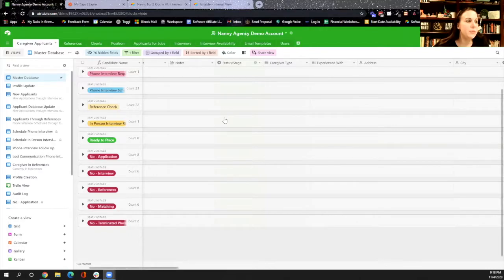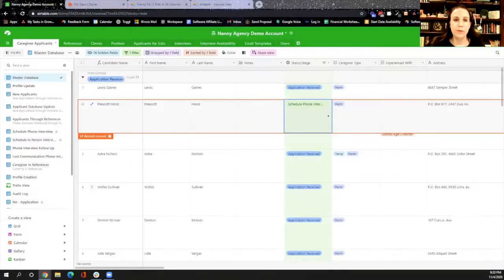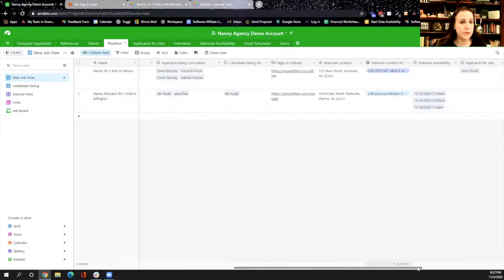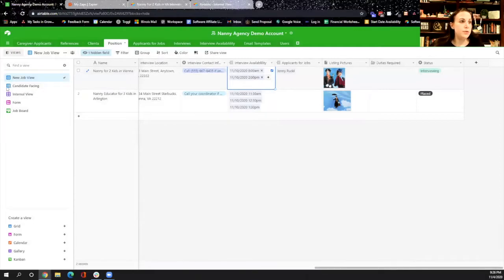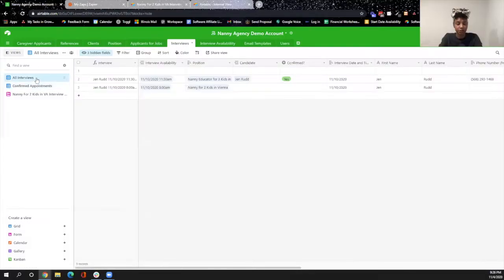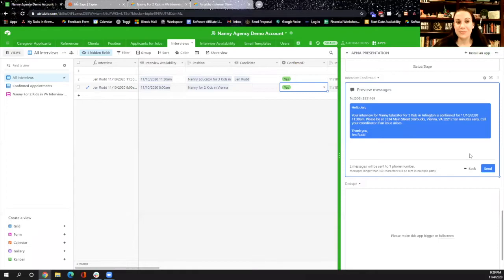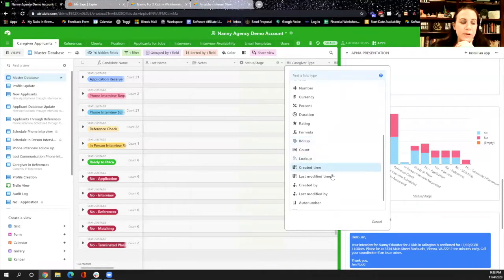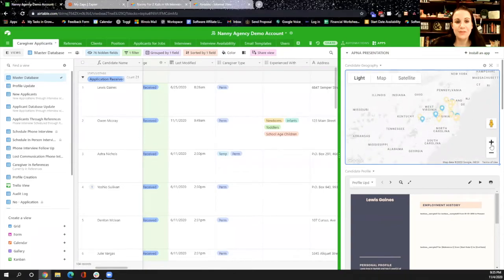BuiltOnAir Podcast [All Things Airtable] S7:E2 Showcase - Jen Rudd, Cross-Platform Automation Expert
In this episode we speak with Jen Rudd, an expert in building and maintaining cross-platform systems. Jen helps teams identify how their software and platforms can integrate with each other by first nailing down what the desired outcome is. She explains how this approach leads her clients to systems that meet their needs much more so than out-of-the-box solutions offered by some all-in-one platforms. Jen also specializes in automating repetitive processes, and that’s exactly what she demo’s for us later on in the episode. Today’s Airtable showcase explores Jen’s base designed to track files and data across a placement agency’s application process, utilizing a Zapier integration to automatically send emails to applicants as they advance through the process.